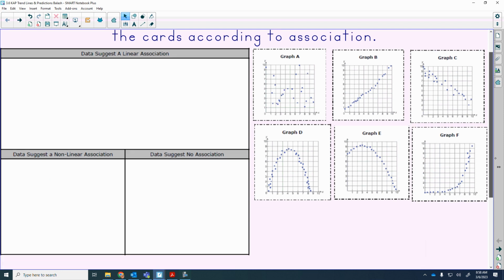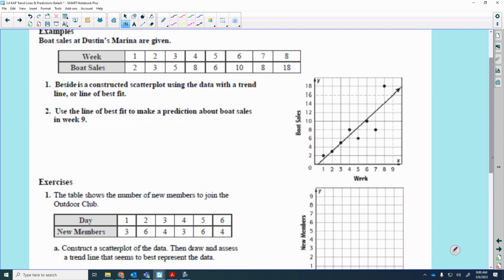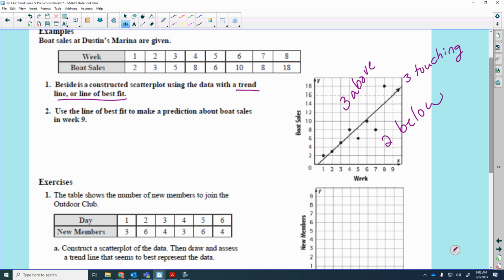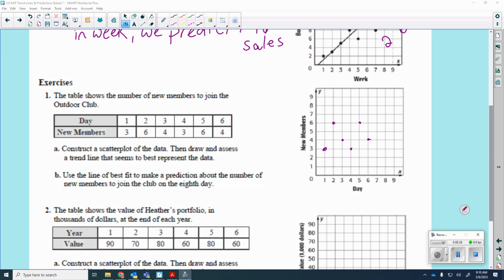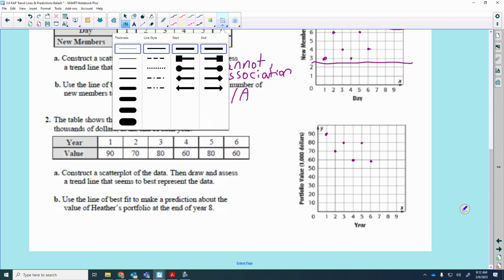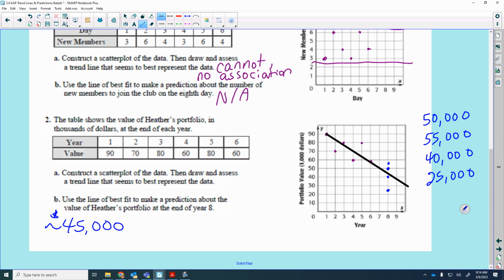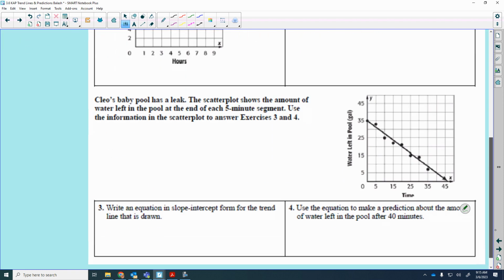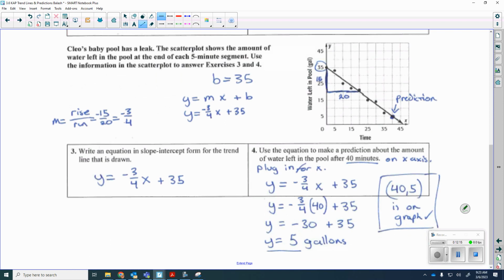3 6 KAP Trend lines and predictions video